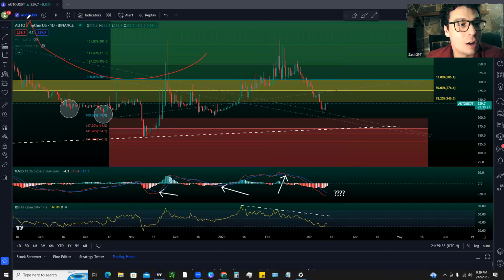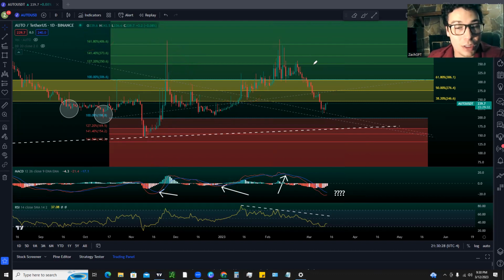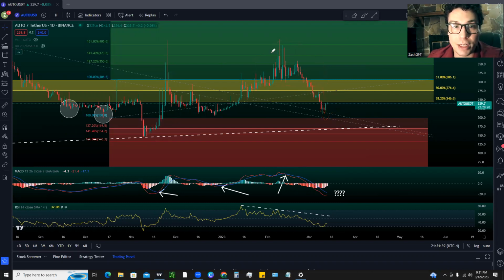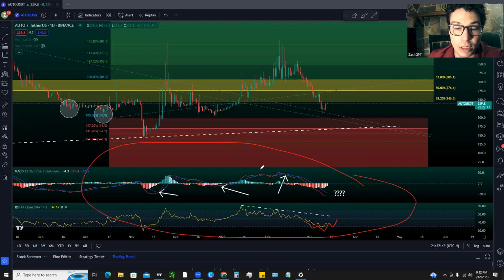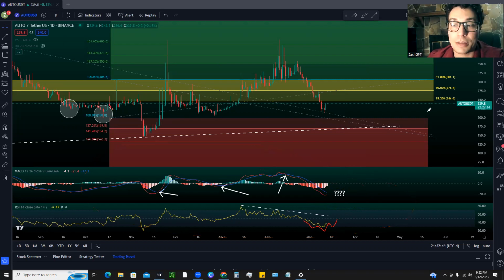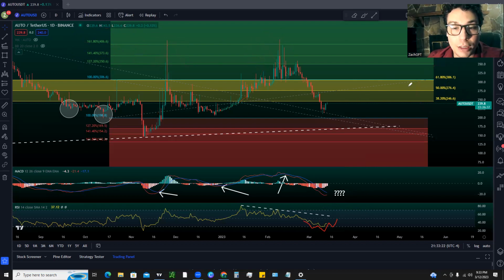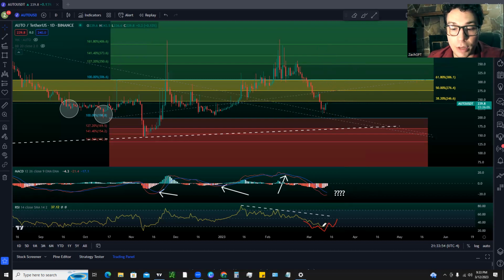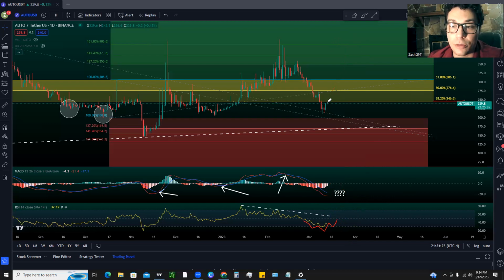🚨 Autofarm (AUTO) Crypto Coin 🚨 - *Here's The Scoop*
How does the cryptocurrency perform to other altcoins? Is AUTO a good investment? Should you buy the AUTO coin?